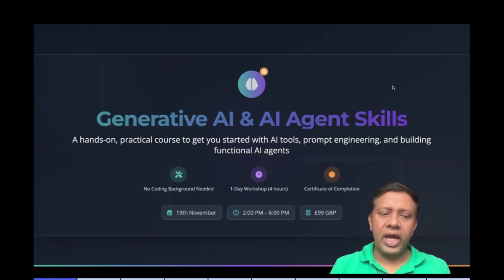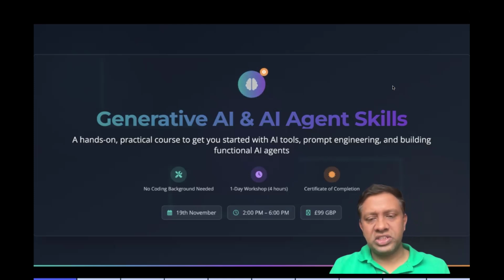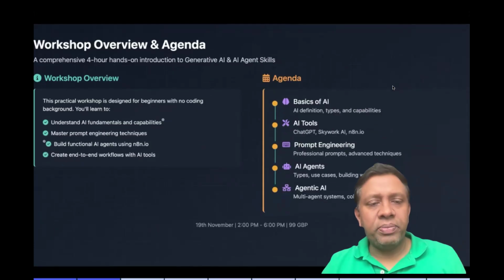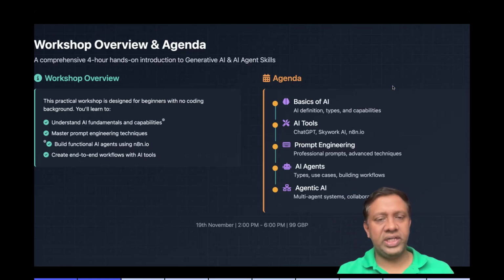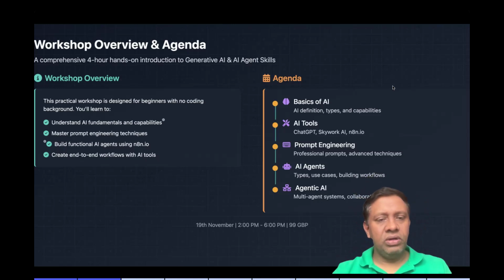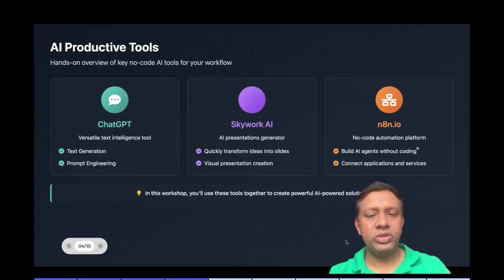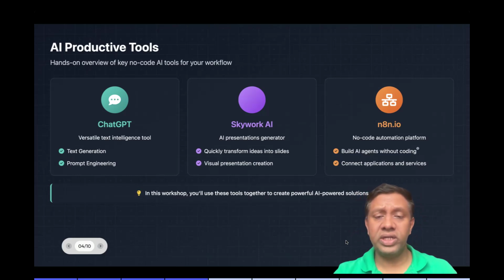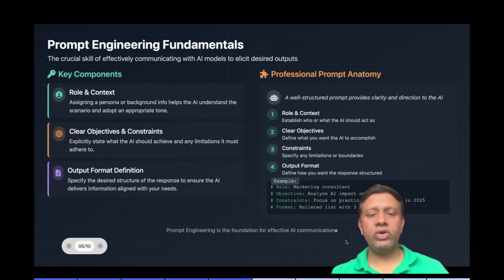AI Master Class – Short Course: Generative AI & AI Agent Skills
Understand the fundamentals of AI and practical business use cases

Learn prompt engineering with real, applicable frameworks

Build and test AI agents and agentic workflows using tools like ChatGPT, Skywork AI, and n8n

Create end-to-end business automations

Achieve all of this with no coding or technical experience required

Available Time Slots

You can choose the session that works best for you:

1. Tuesday, 19th November — 2:00 PM to 6:00 PM
2. Sunday, 23rd November — 2:00 PM to 6:00 PM

Workshop Summary:

Format: 1-Day workshop (4 hours)

Course: Generative AI, Prompt Engineering & AI Agent Skills